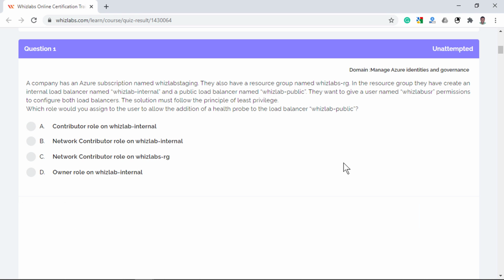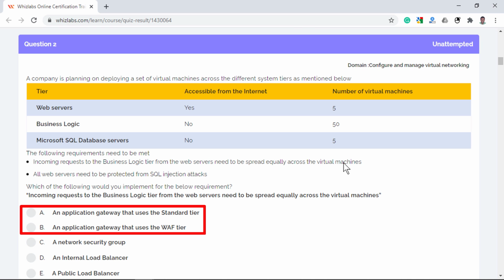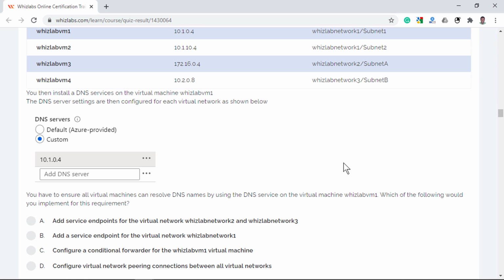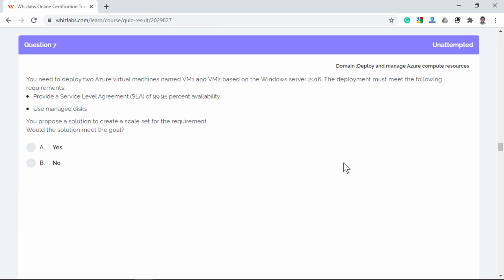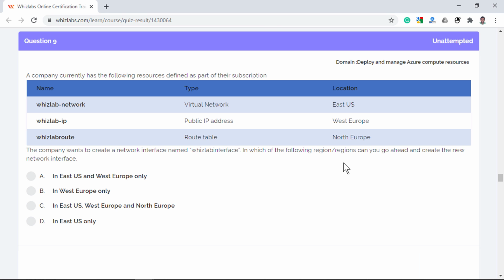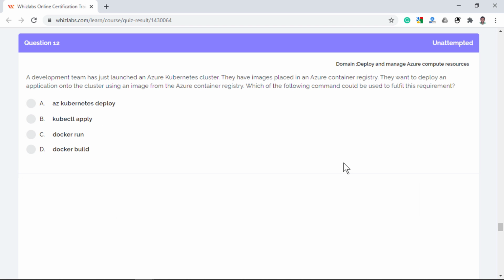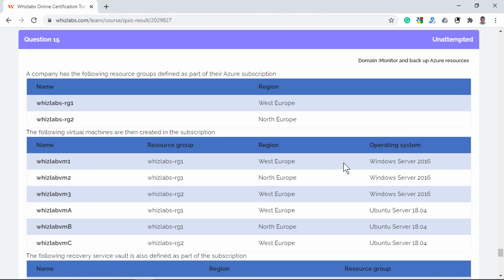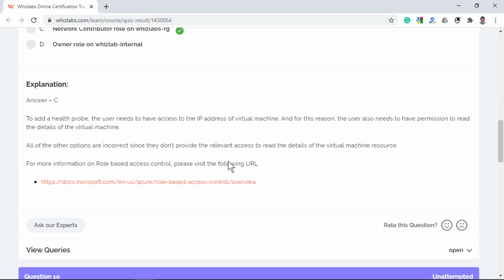AZ-104 Sample Exam Practice Questions (Microsoft Azure Administrator Certification) [Q&A in Detail]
for my Udemy practice test course
Azure Admin.

A reference book on Amazon